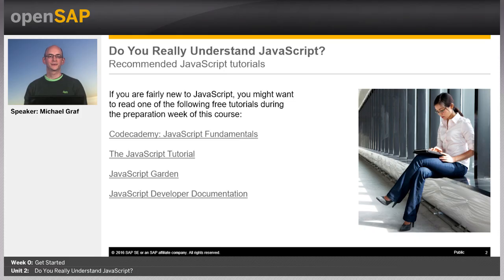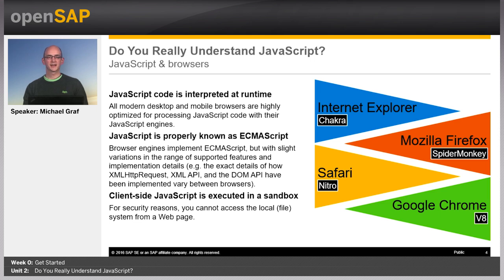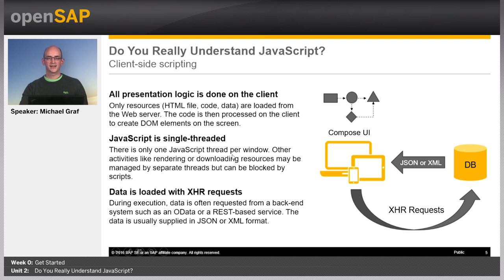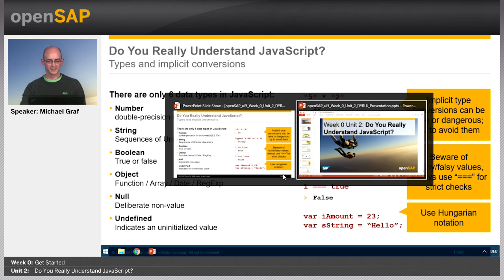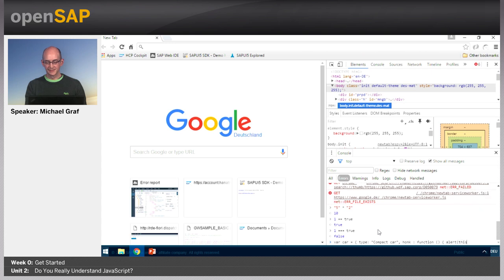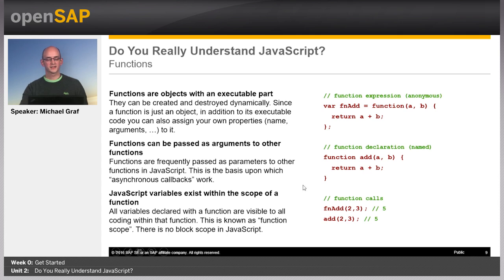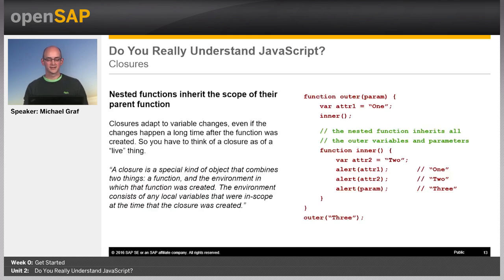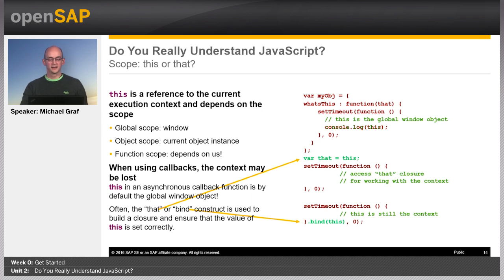openSAP ui51 Week 0 Unit 2 DYRUJ Video